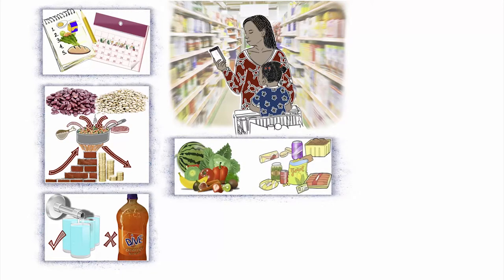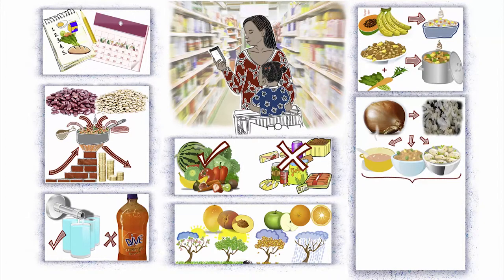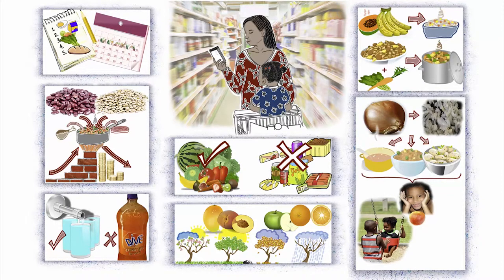Nutrition 6: Eating well on a budget (English)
Maya Adam Community Health Outreach Project